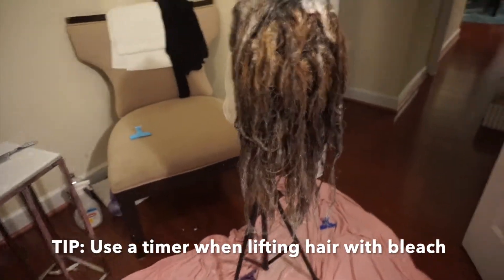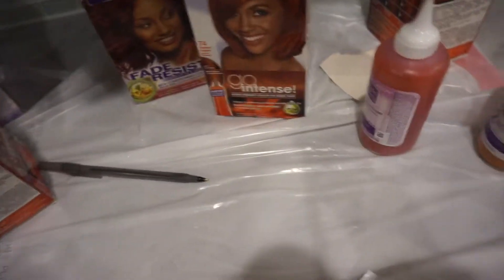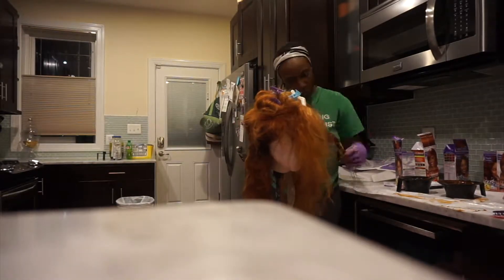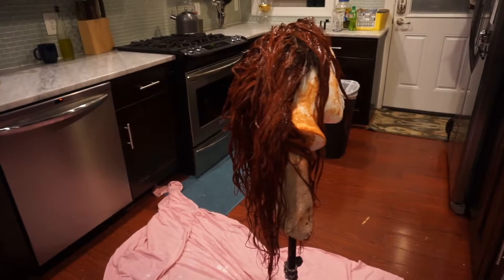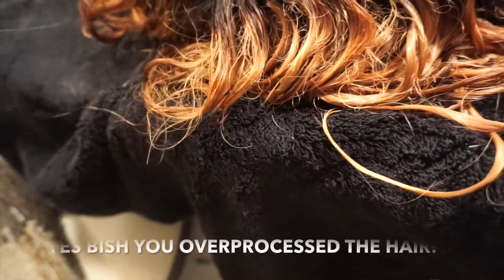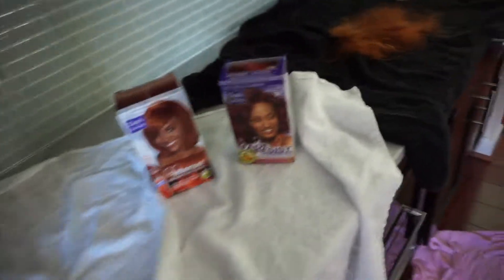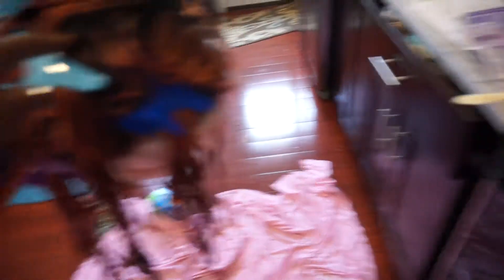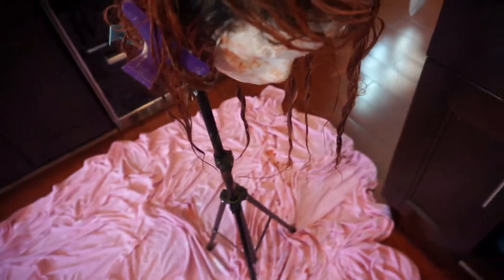COLOR JOB GONE WRONG! MUST WATCH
Expand for More info on this video.